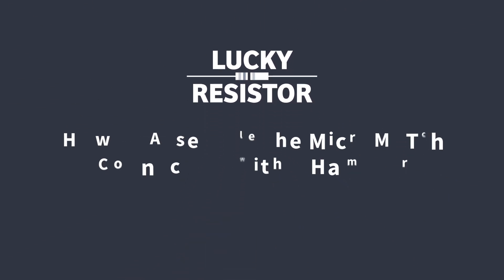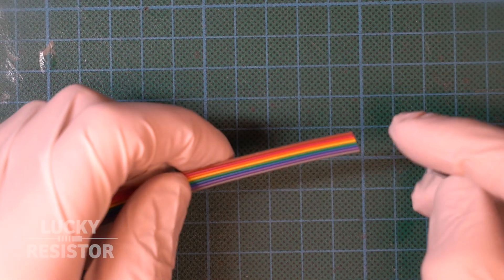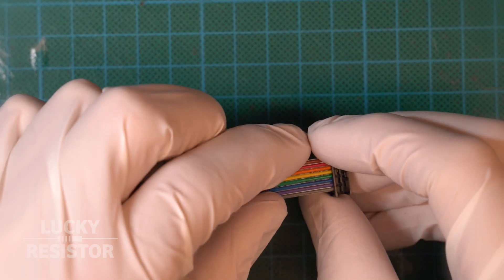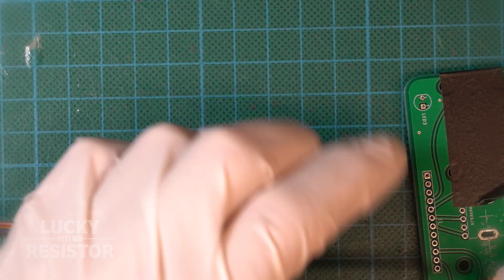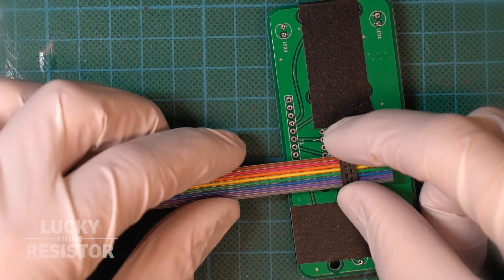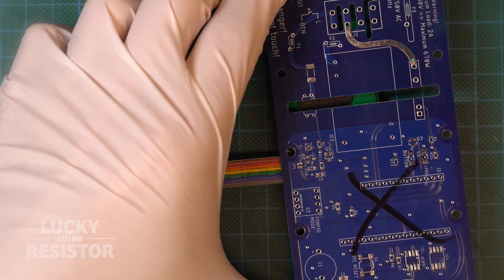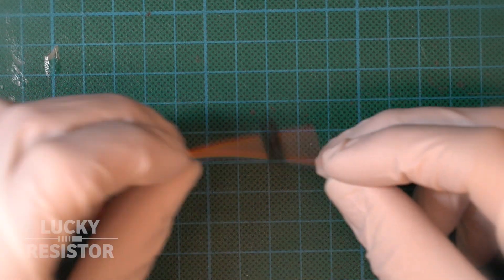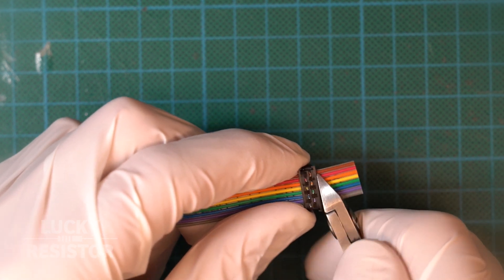How to Assemble the MicroMaTch Connectors with a Hammer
In this short video, I show how you assemble the MicroMaTch connectors from TE, without special tools and just a hammer.